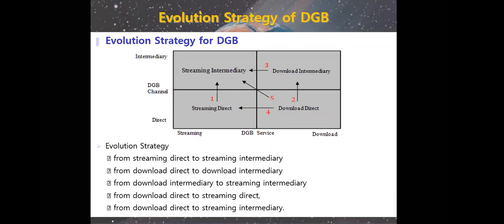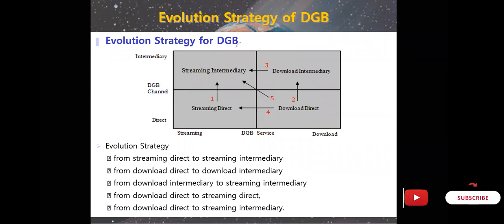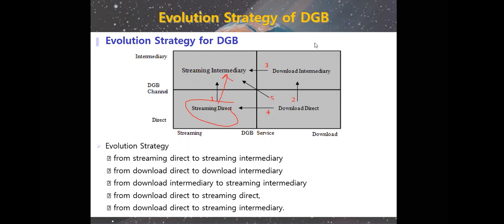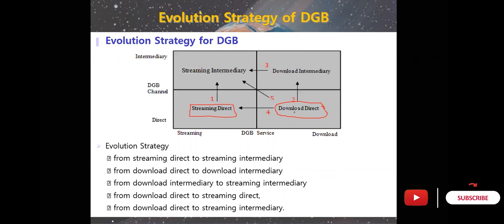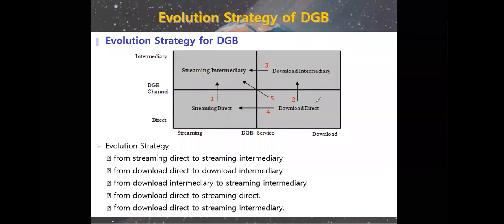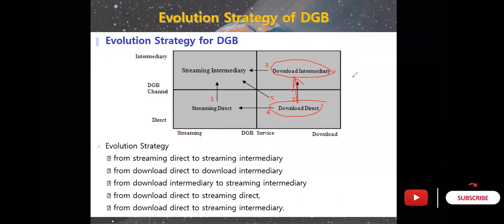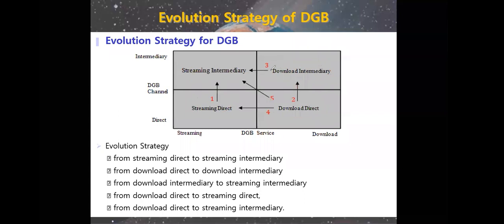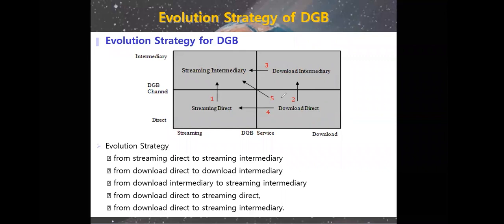Evolution Strategy of DGB Part 1 | Lecture 4